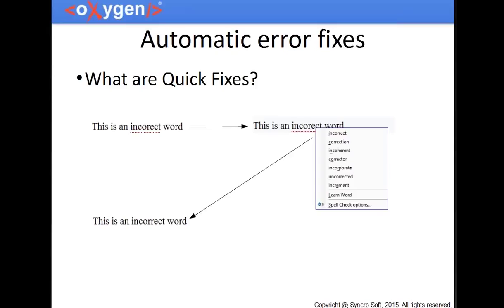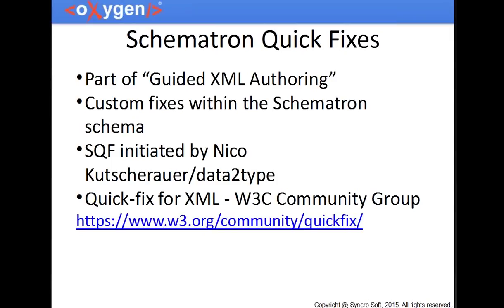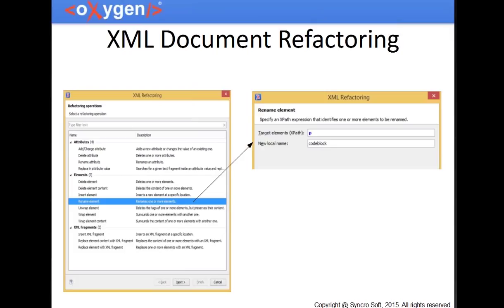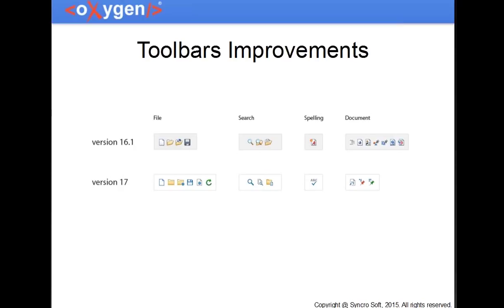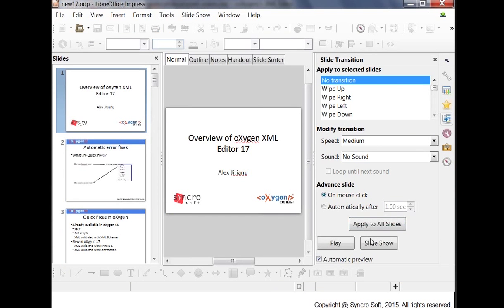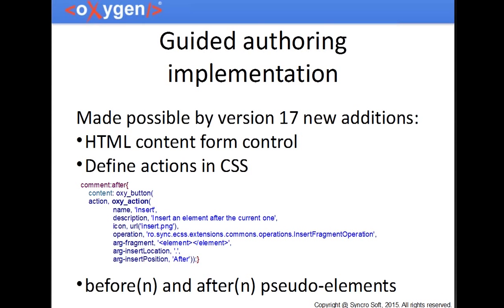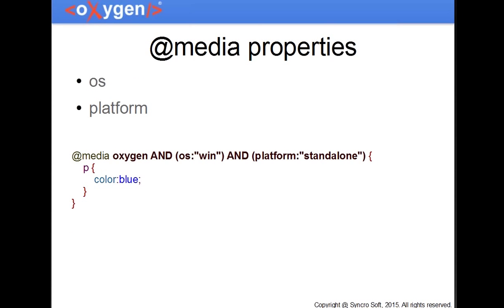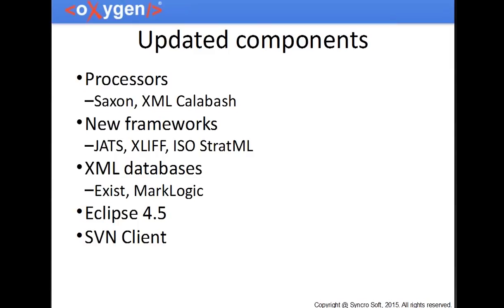"What is new in oXygen 17" presented by Alex Jitianu at oXygen Users Meetup, London 2015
Discover the new functionality added in version 17 and how that helps you.